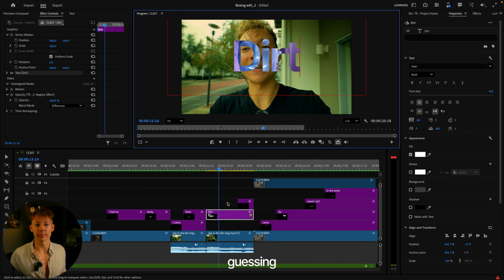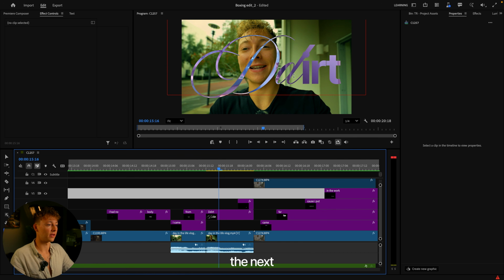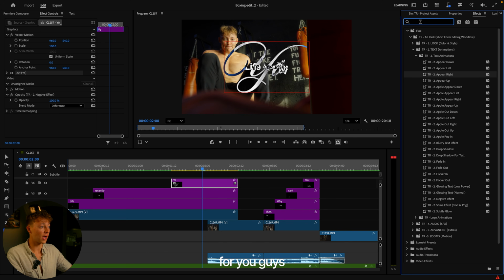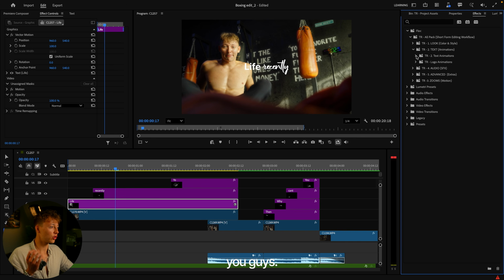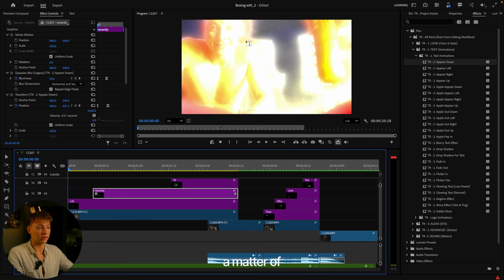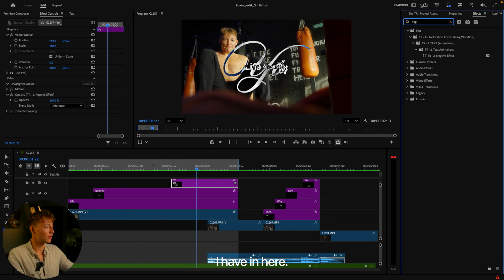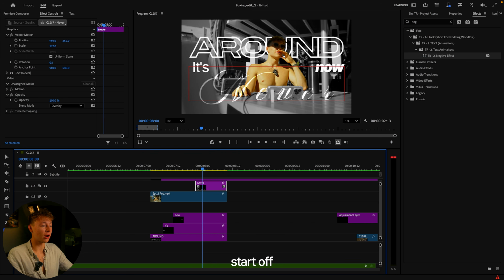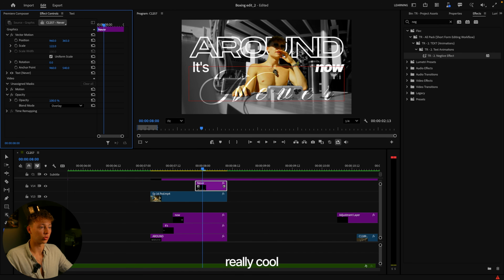Top 3 Instagram Reel TEXT effects easily made in premiere pro 2026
Short form editing presets + Editing course : (Used in video)

All my editing assets & Free editing presets by joining news letter!!

Time Codes:
00:00 - Intro
0:19 - First Text effect
1:41 - Second Text effect
3:24 - Third Text effect plus bonus one!!